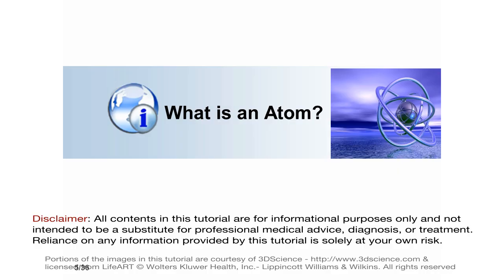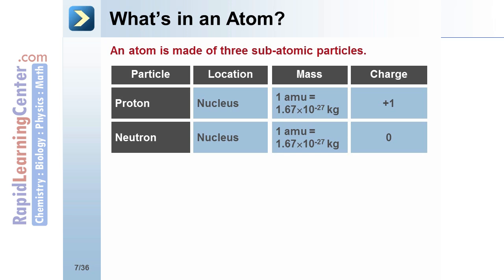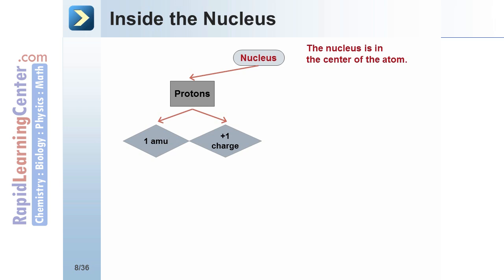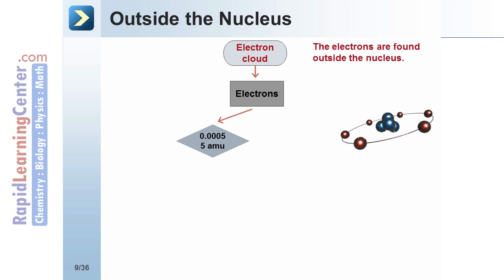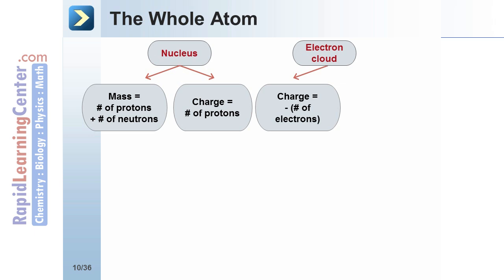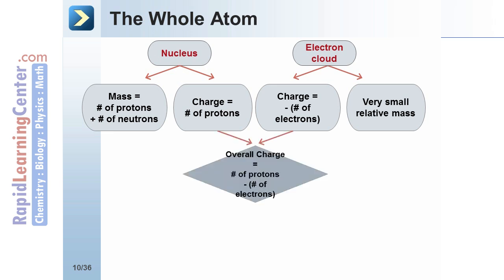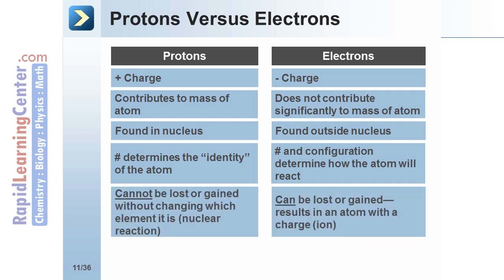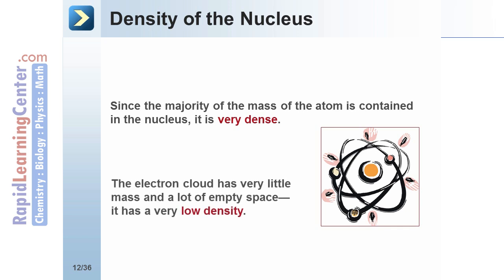Rapid Learning: Atoms and Molecules 1 of 3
-- RL103 College Chemistry -- Atoms and Molecules Part 1 of 3